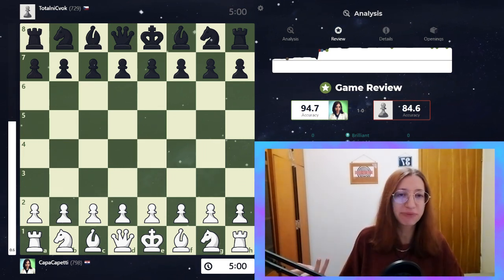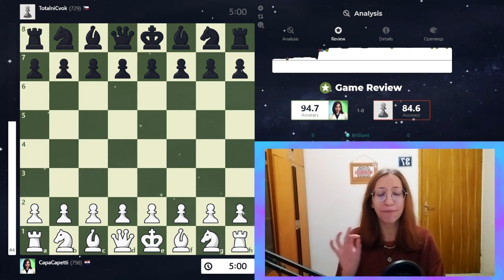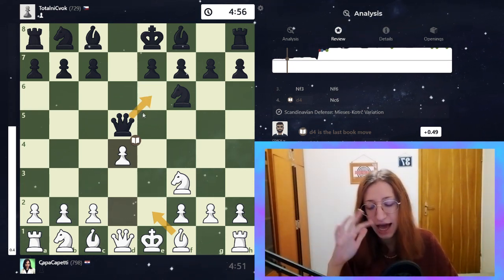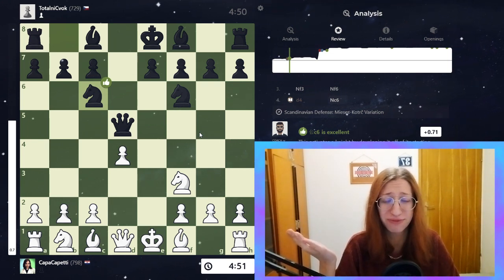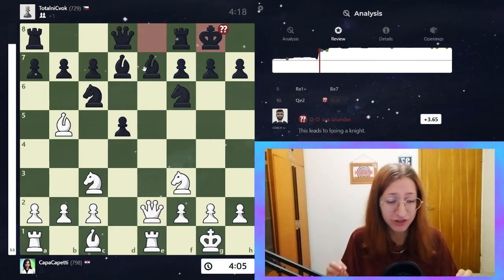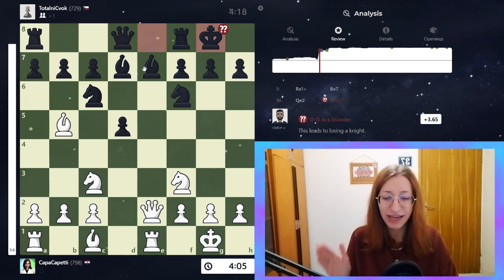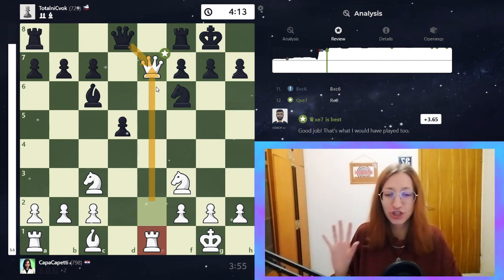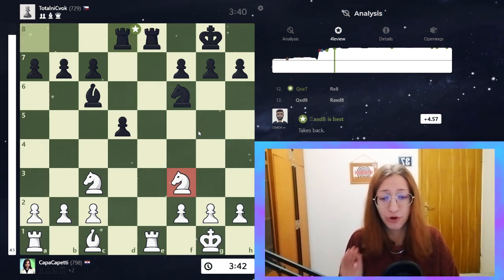Chess Knightmares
So crazyyy
 like and sub fo mo
💖 Want to support?

♞ LET'S PLAY CHESS! Chess.com - CapaCapetti